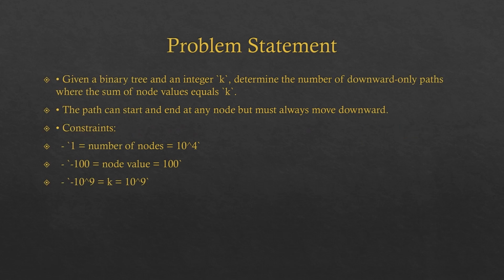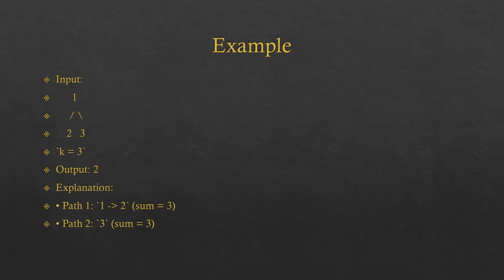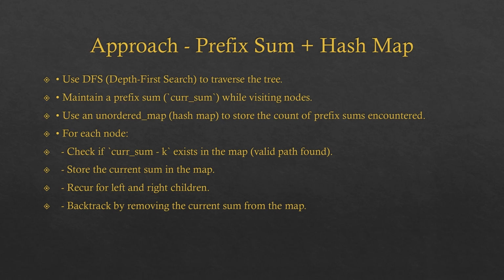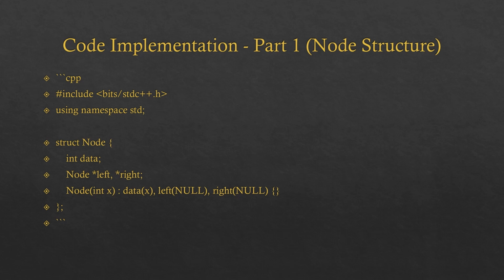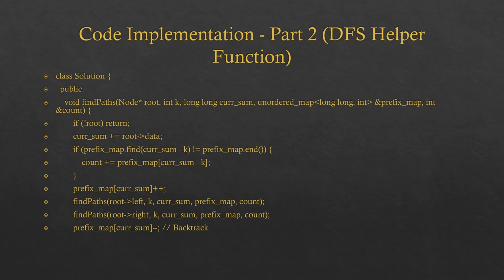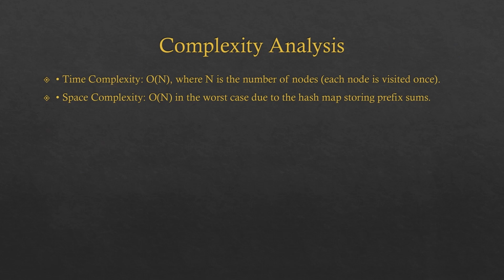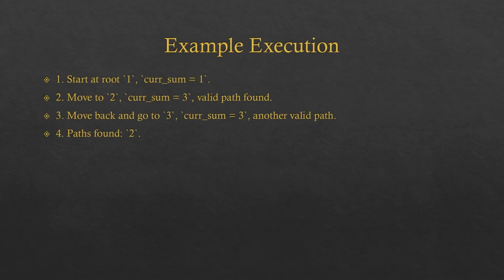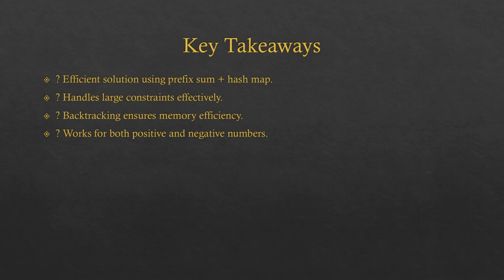🧑‍💻 K Sum Paths in a Binary Tree 🌳 | Efficient Solution using Prefix Sum & Hash Map 🔑 | Tabspace